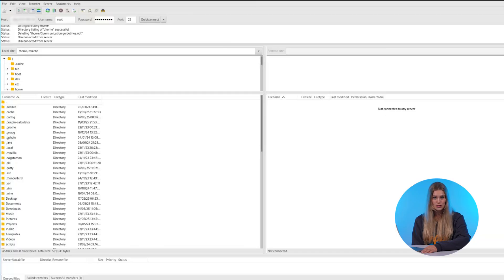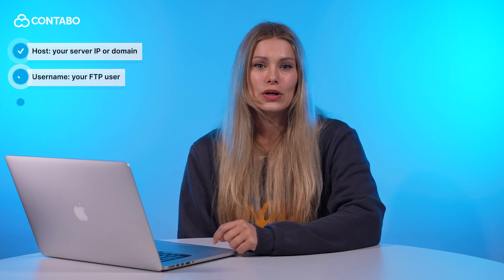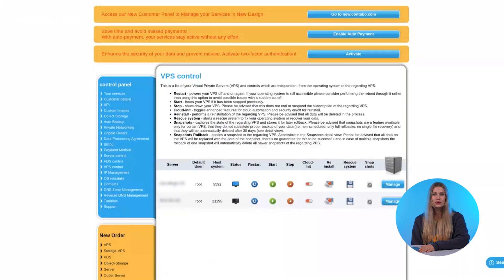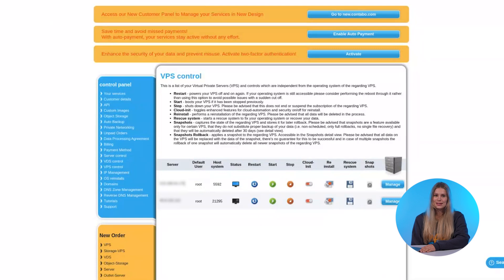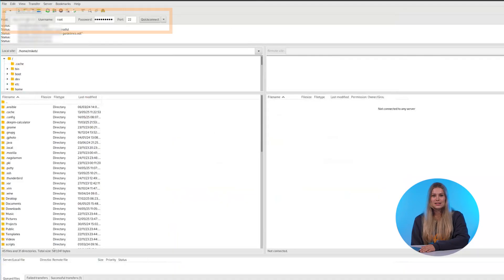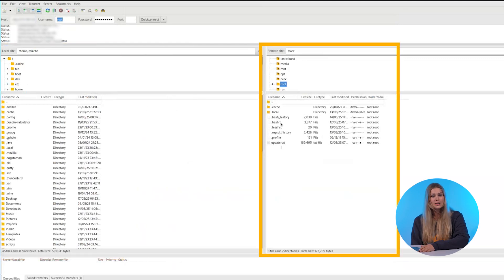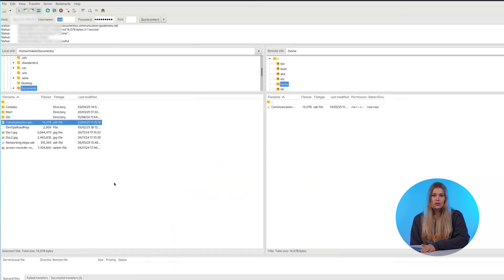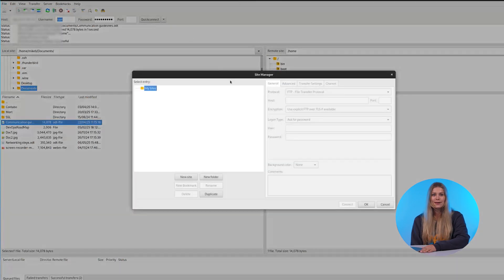How to set up FTP access for your website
Learn how to set up FTP access, including exactly how to access FTP, enter your FTP credentials, and choose the correct FTP ports—step by step. In this quick tutorial, we guide you through everything you need to transfer files between your computer and your web server using a secure and reliable method.

Whether you're managing a website, uploading files to a VPS, or creating backups, this guide covers how to connect using FileZilla and explains the key setup steps. You’ll learn how to use SFTP for added security, how to configure your FTP client, and how to troubleshoot common connection issues like incorrect login details or blocked ports.

Perfect for beginners and experienced users alike, this video will help you transfer files with ease.

🕐 Timeline:
0:00 - 0:30 Introduction
0:30 - 0:45 What is FTP and why use it
0:45 - 1:14 Tools you need: FTP clients like FileZilla, WinSCP, Cyberduck
1:14 - 1:40 What you need to connect: FTP credentials and ports
1:40 - 2:21 How to connect with FileZilla and transfer files
2:21 - 2:46 Conclusion

Key Topics Covered:
- What FTP access is and why it’s useful for website management
- How to access FTP using clients like FileZilla, WinSCP, Cyberduck, or Transmit
- What you need to connect: FTP credentials (IP/domain, username, password, port)
- Why and how to use SFTP instead of FTP for secure file transfer
- How to upload, download, and manage files via drag-and-drop in FileZilla
- Troubleshooting connection issues like incorrect FTP ports or firewall settings

Important Notes:
- Use SFTP instead of plain FTP whenever possible for better security
- Have your FTP credentials ready: server IP/domain, username, password, and port
- Use port 22 for SFTP and port 21 for regular FTP—make sure your firewall allows them
- FileZilla is a beginner-friendly, free FTP client—ideal for most users
- Save your server details in the Site Manager for faster future connections
- If you can’t connect, double-check login info and server setup in your hosting control panel